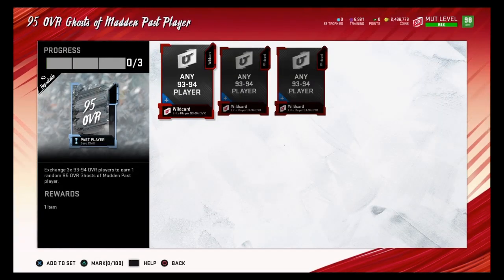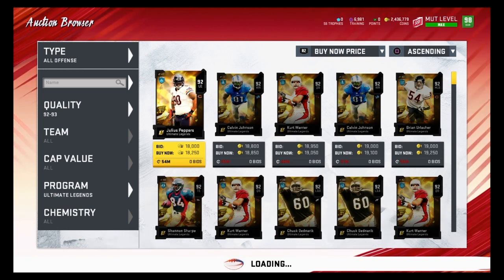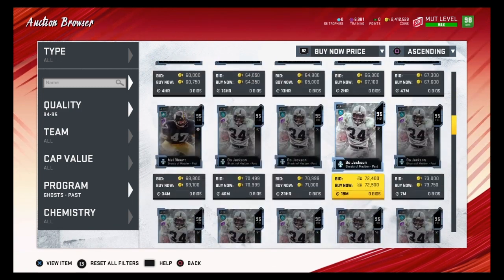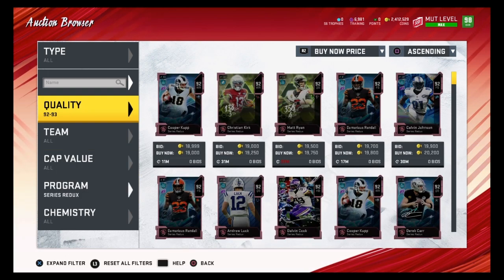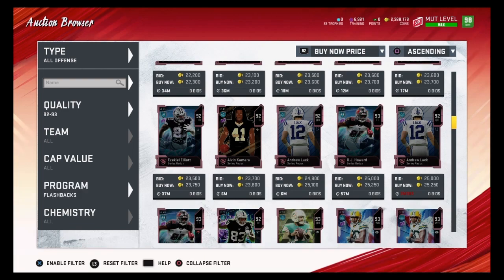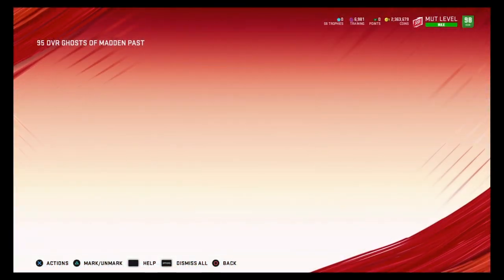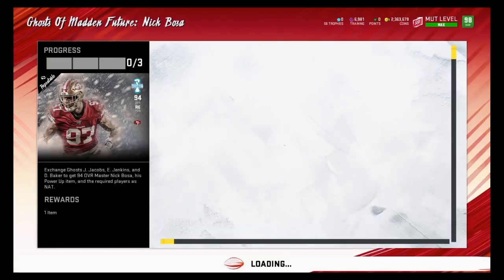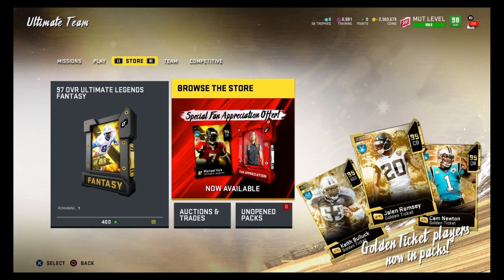GLITCHY COIN MAKING METHOD! MAKE 200K+ PER HOUR! DO THIS NOW! | madden 20 ultimate team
Glitchy coin making method! In this vid I’m gonna show you guys how to make profit with the ghost of madden sets! Also here is my madden discord link where we talk about coin making methods, content stuff and other madden stuff. but If you have any questions be sure to comment it. Also if there is anything you think I can improve on pls comment it, cause I just want to be the best youtuber I can be. :) and I will shout you out if I do your vid idea.

CHANNEL INTRO: i upload madden coin making vids, madden tips, and madden content news and much more. I upload 2 madden vids a day. And I put a lot of work into these vids so any support would mean a lot! Also if you have any ideas for a vid like a coin making method or like any madden vid you think I should upload feel free to comment it and I might give you a shoutout. :) so any support would be much appreciated! Thanks for reading this and have a fantastic day.❤️❤️❤️❤️

Social’s: I rarely post but you can still follow me lol.
Instagram: Josiah (@handsfreegamer) • Instagram photos and videos.
Psn Gamertag if you want to add me: jbeauch606